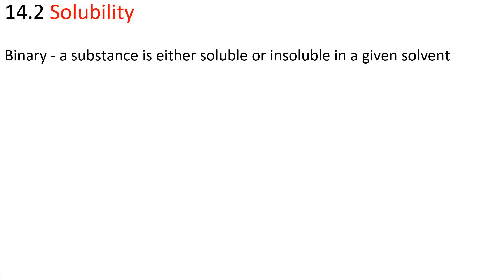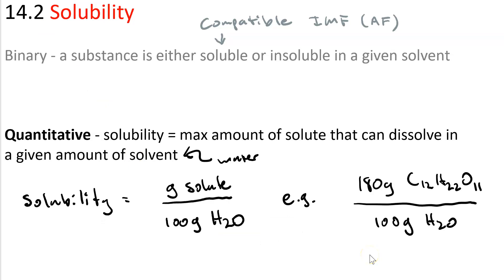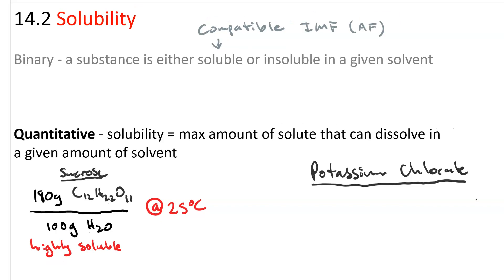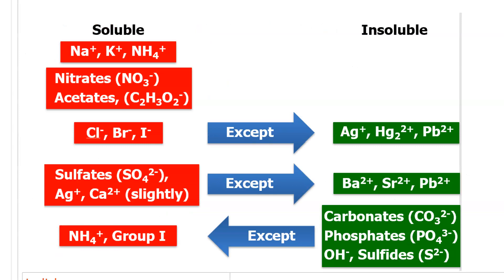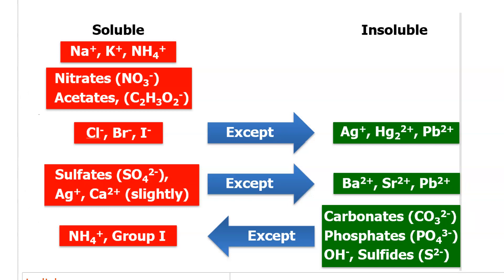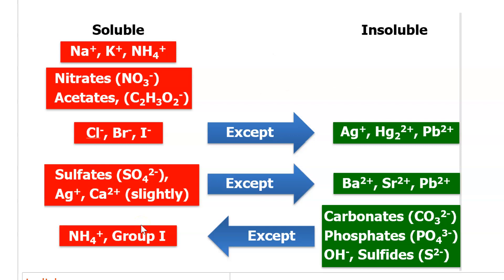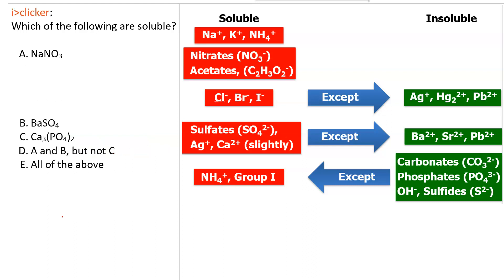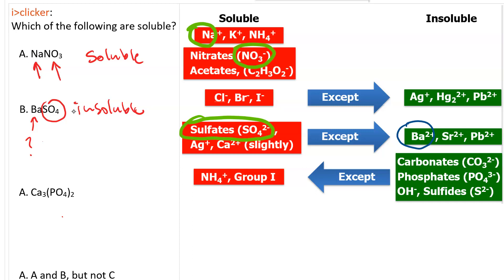Solubility rules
Whether or not a given ionic solid is soluble in water - uses a solubility chart